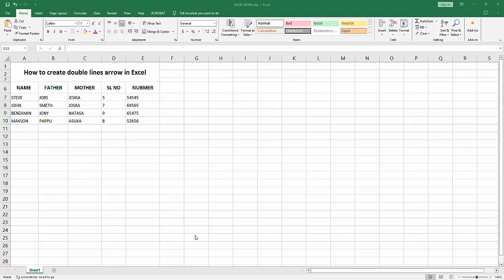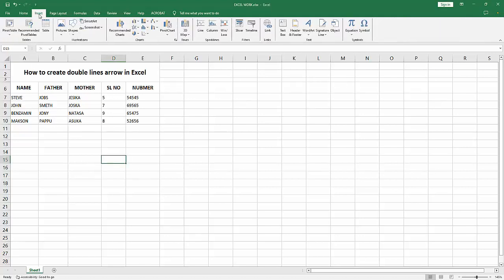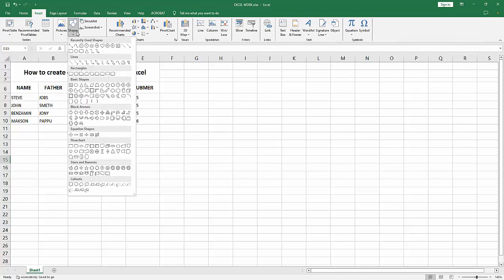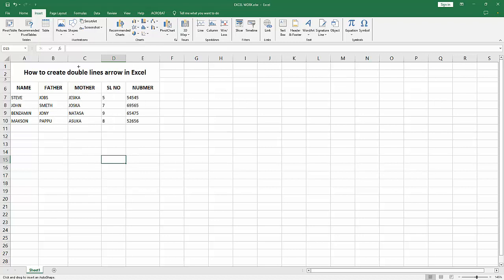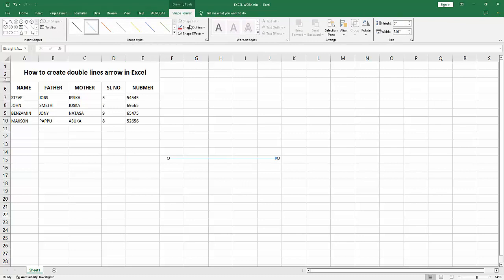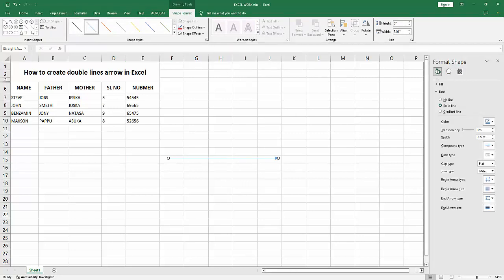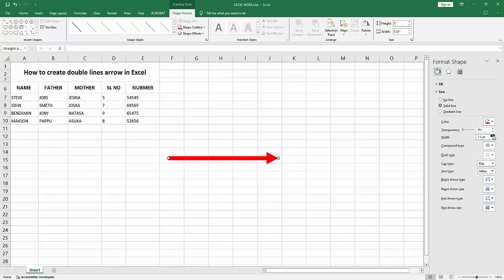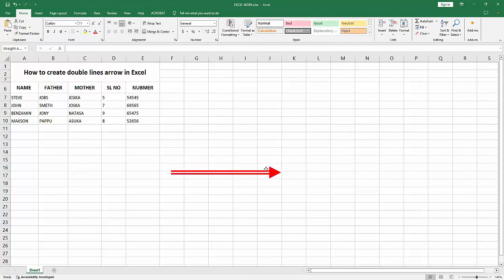How to create double lines arrow in Excel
Assalamu Walaikum,
In this video I will show you, How to create double lines arrow in Excel.  Let's get started.